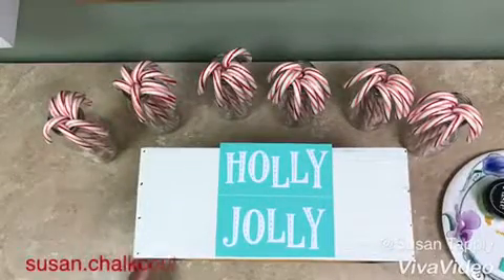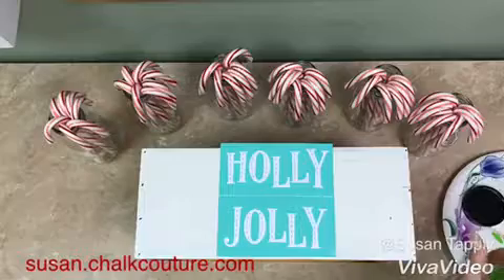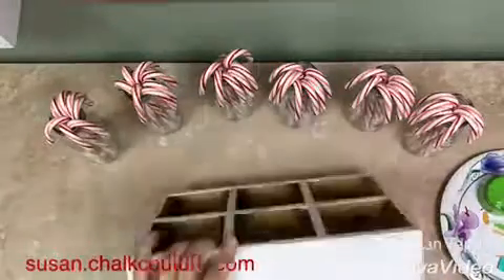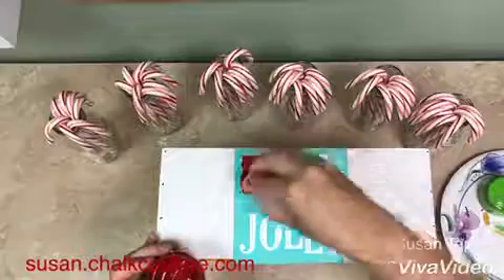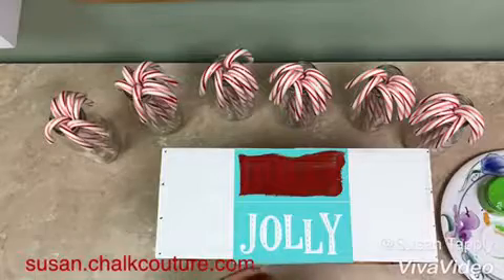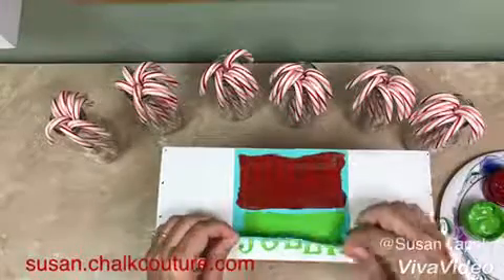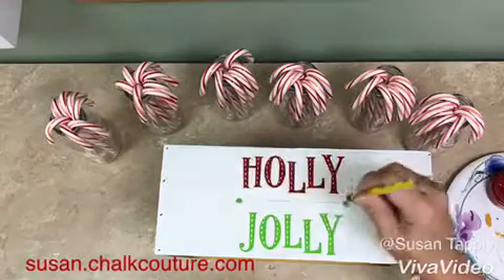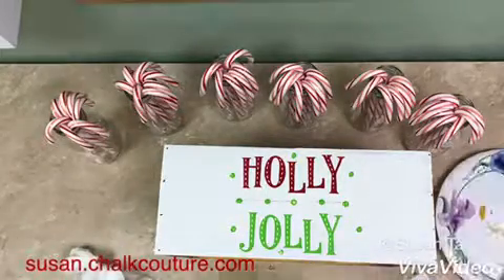Chalk Couture Holly Jolly Divided Box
See how quickly and easily you can create an adorable holiday box using products from Susan.chalkcouture.com.
Designers needed! Please click the Join button on my website for information.